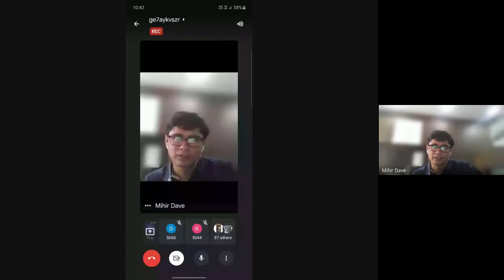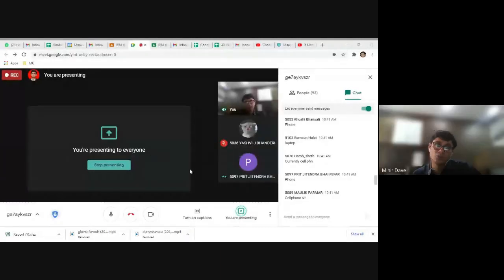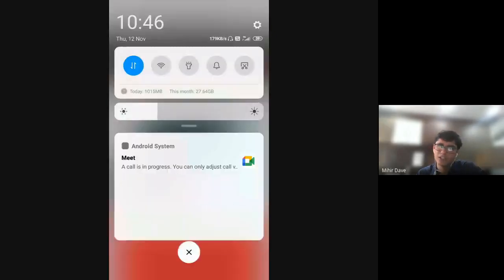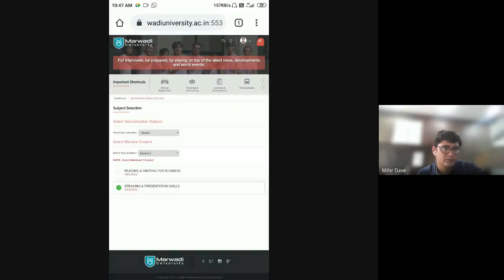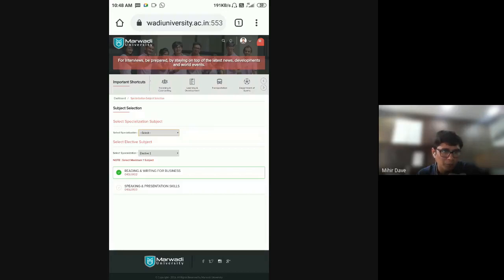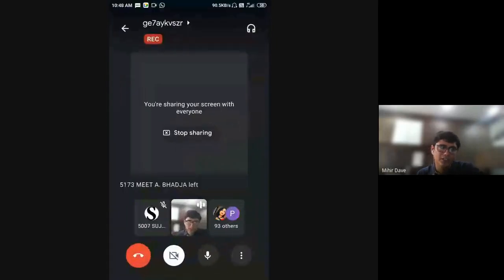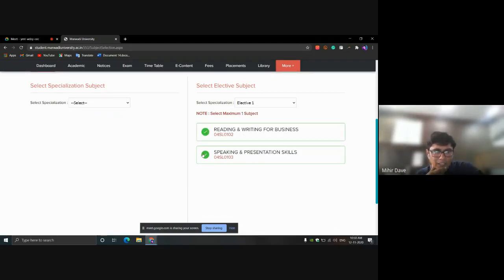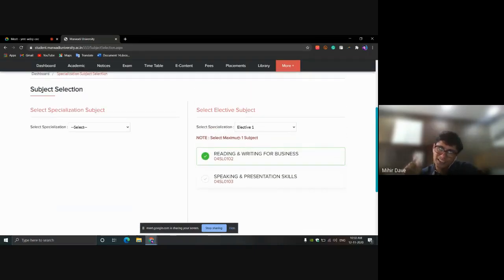RWB - BBA Hon 1 (13-11-2020 at 10:30)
Orientation Session conducted on 13th November, 2020